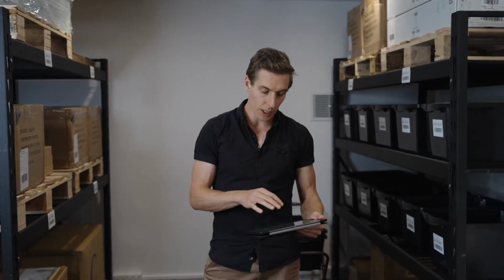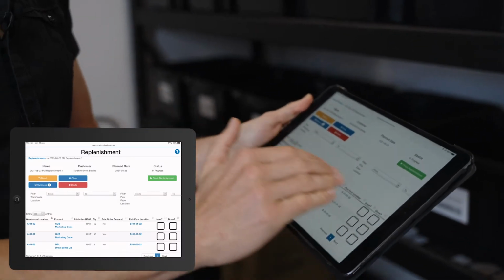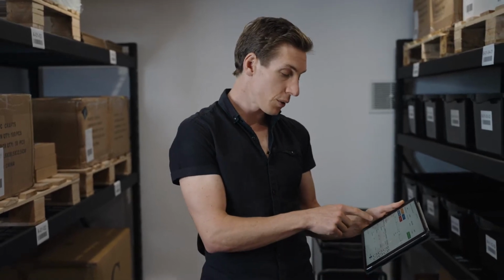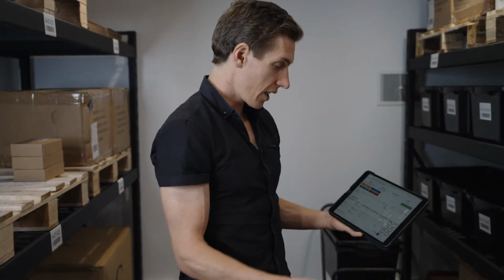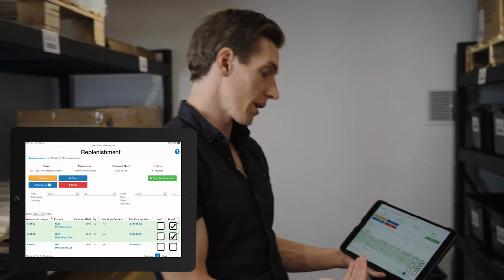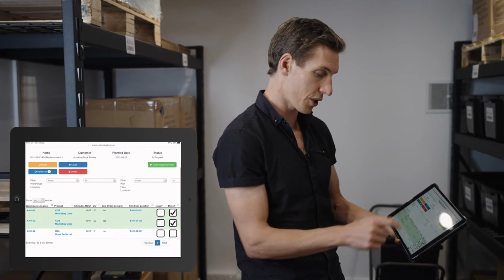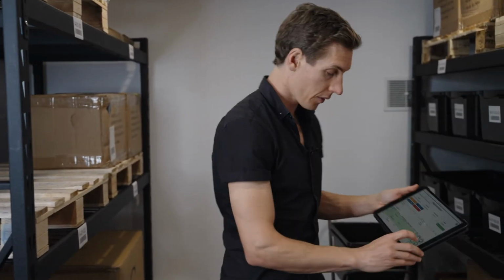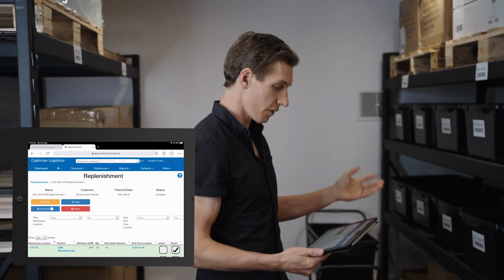Replenishment in Action: Conducting a Replenishment with Vincent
In this video, Vincent walks you through how to use Replenishment in your warehouse. Discover the benefits of Replenishment and how it can transform your operations.